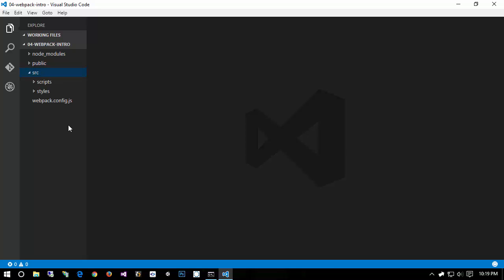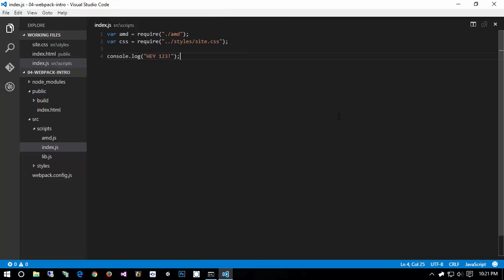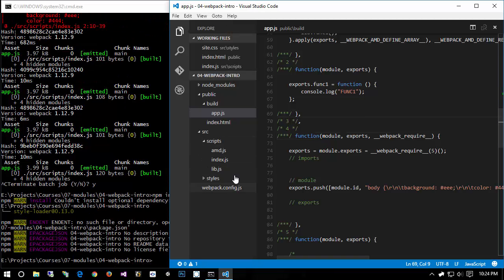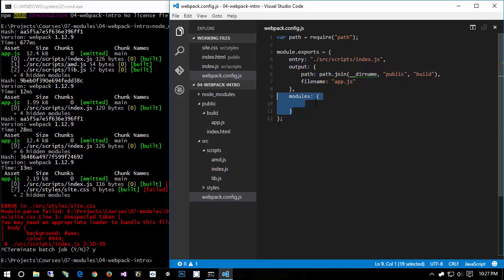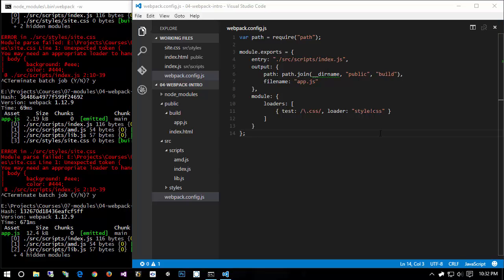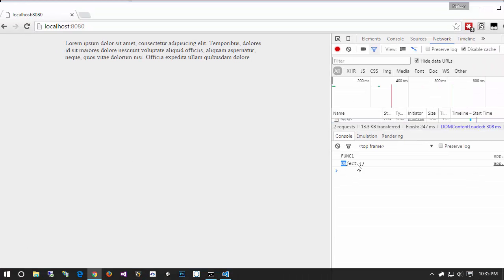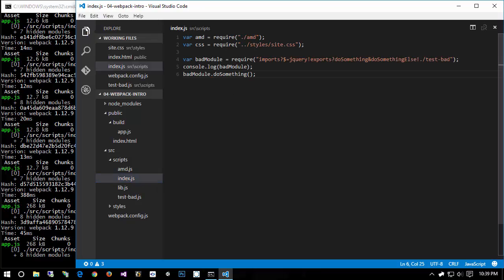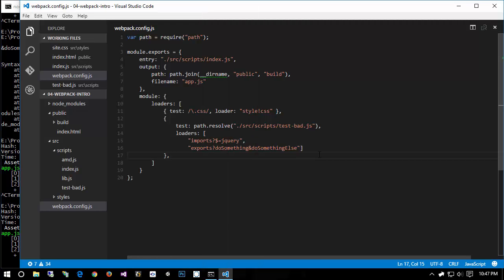🔴 Loaders • Modules: Webpack Module Bundler • JavaScript for Web Developers • Learn JS • (Pt. 60)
00:00 - Loading CSS with Webpack
02:05 - Configuring Webpack with Loaders
04:06 - Loading CSS with Webpack
06:15 - Configuring Webpack to Automatically Use Loaders
08:04 - Configuring Webpack with Loaders
09:59 - Dealing with Misbehaving JavaScript Files
11:57 - Working with Legacy Modules in Webpack
13:51 - Using Query String Parameters with Webpack Loaders
15:49 - Loading Modules with Webpack
17:45 - Using Loaders with Webpack

Learn JavaScript Programming - Modules: Webpack Module Bundler - Loaders.

Loaders are what is responsible for most of Webpack's magic. Here we talk about how we can import many different kinds of modules using them.

Videos no. 59 - 65 introduce Webpack, which is an awesome module bundler with many features that we will explore.